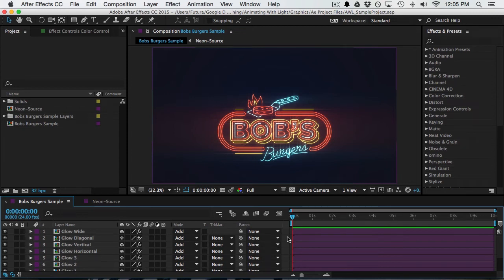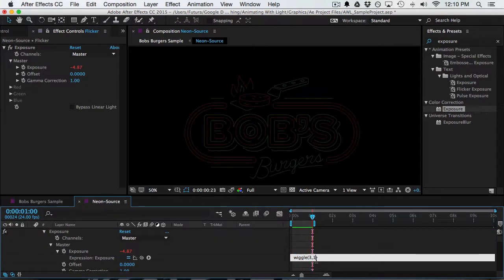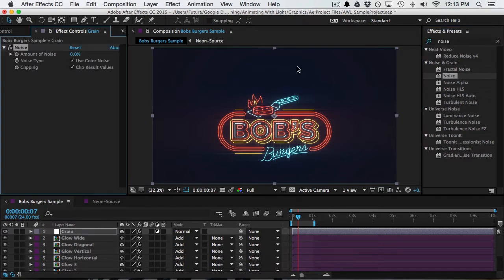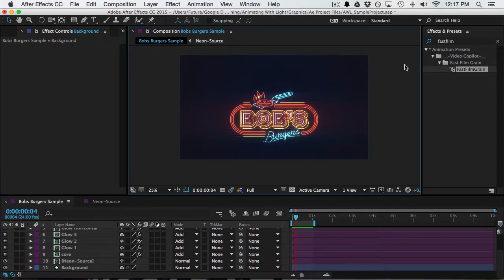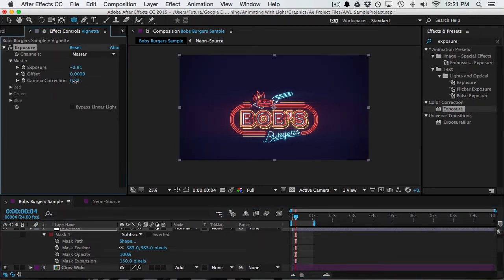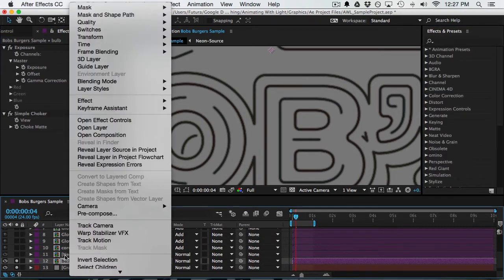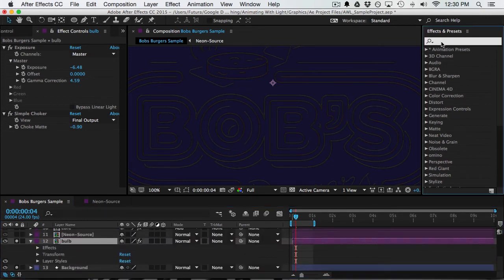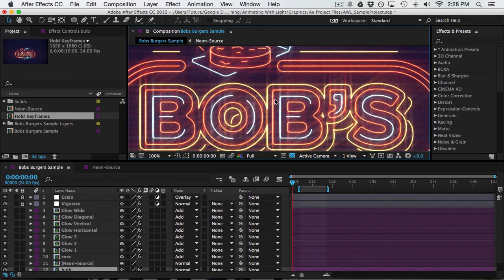Consider LITTLE details to BIG Impact| Adobe After Effects | Beginner Course | 8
Hello guys,
In this video, we are going to see how to consider little details which gives BIG impact...

Editors are the most necessary person in the content making. Video Edititer are paid in big checks. LEARN NOW. IT'S NECESSARY.

More videos on editing will be coming soon on this channel

Hope to see you in my further coming videos

Peace. Have a great day